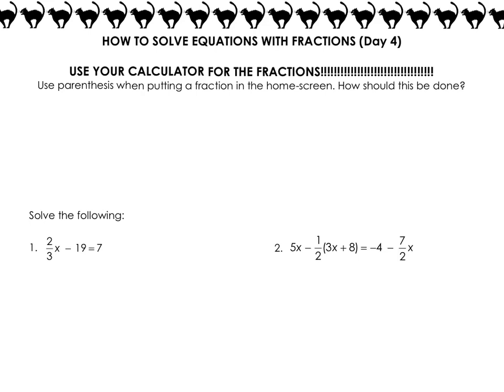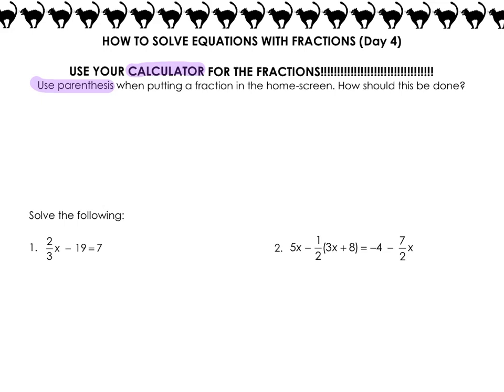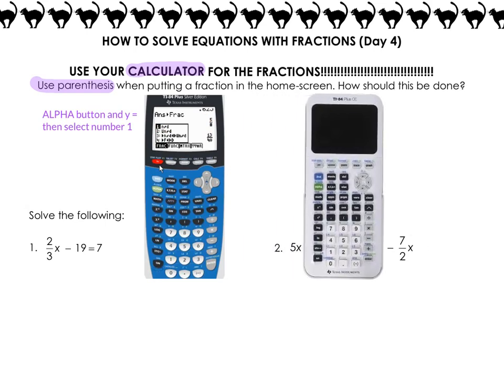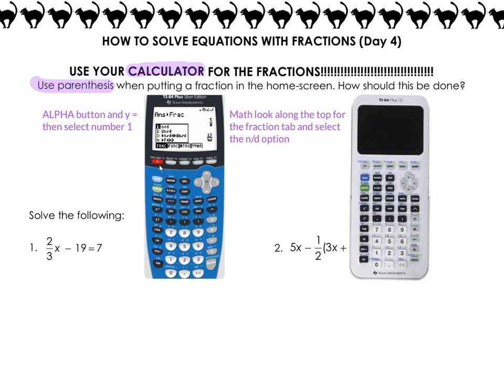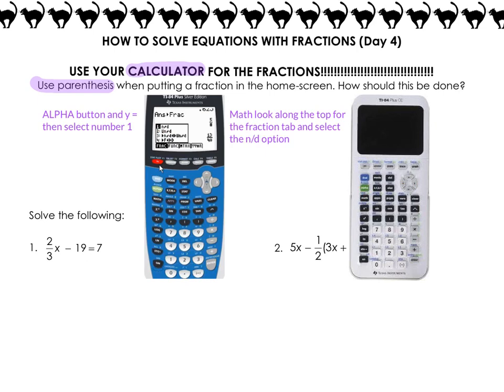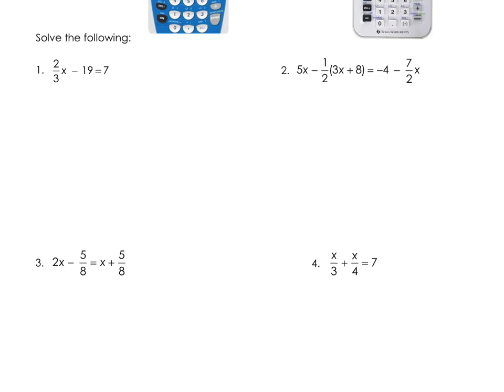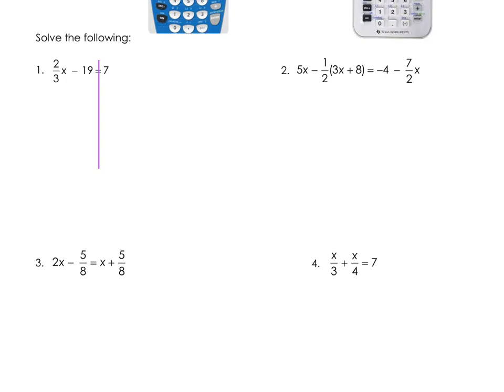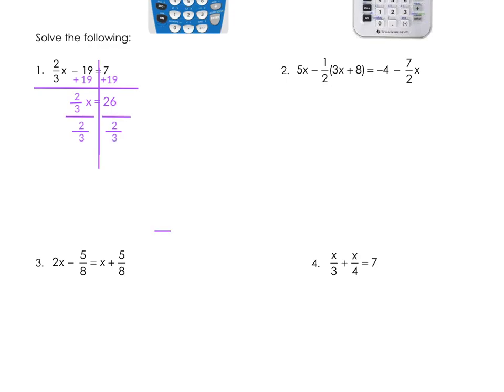Unit 3 Note Packet 21-22.mp4